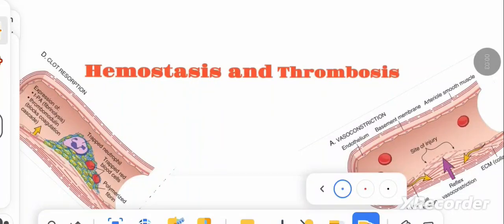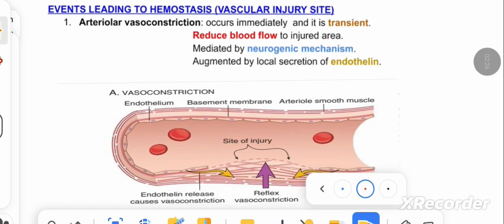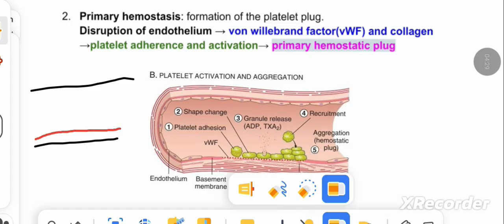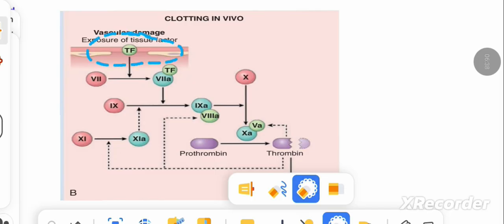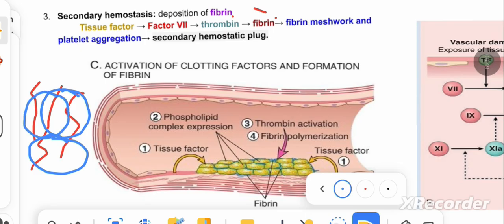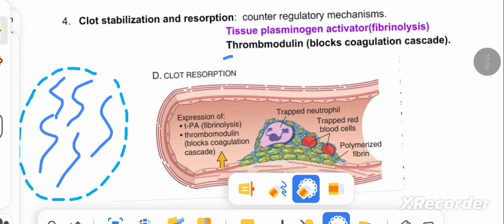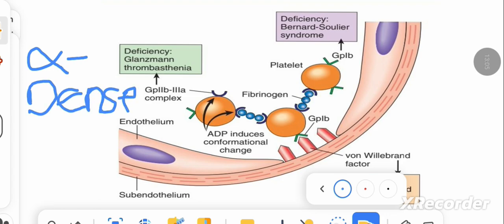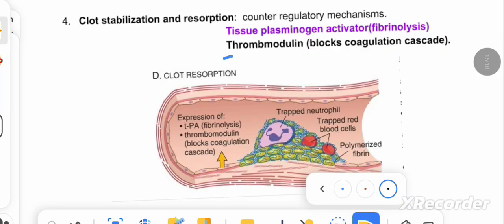Hemostasis and thrombosis pathology